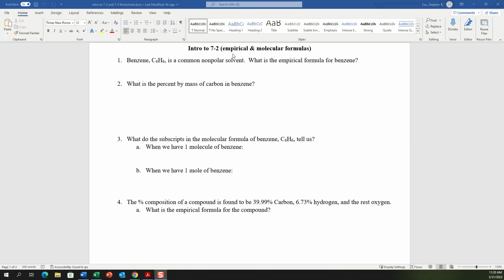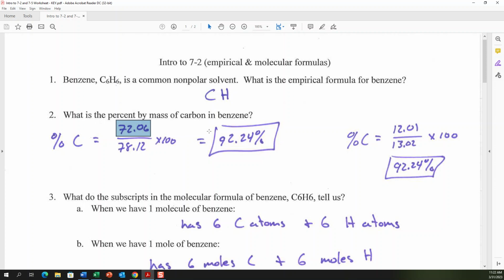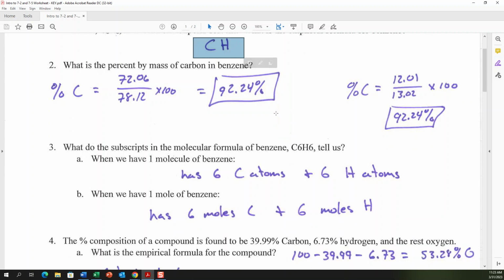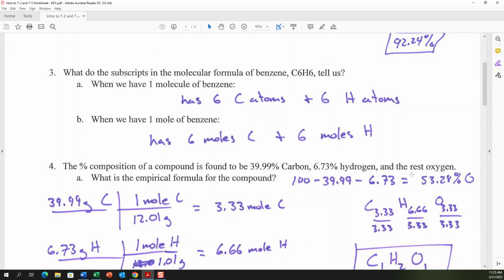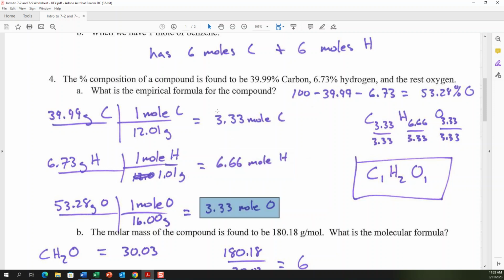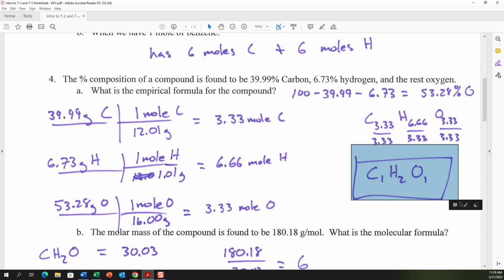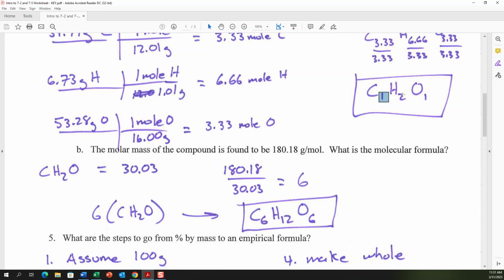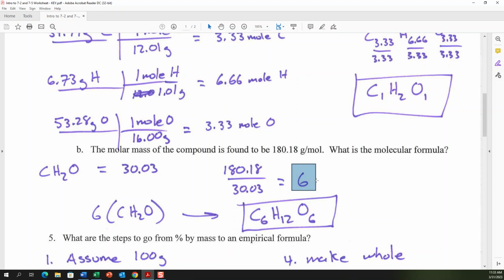Empirical and Molecular Formulas Video Lesson